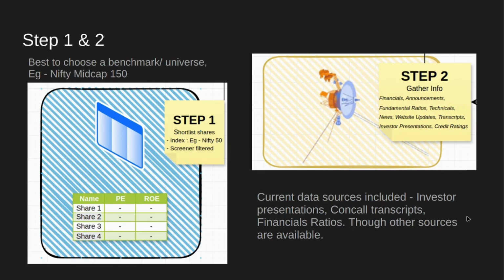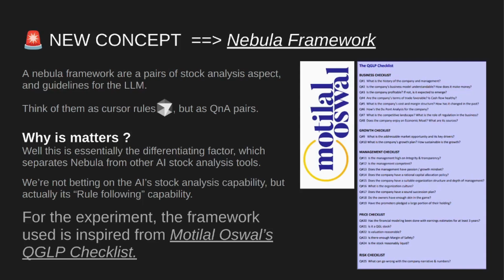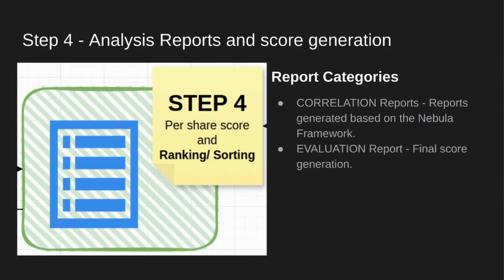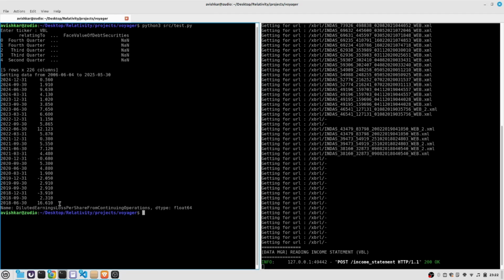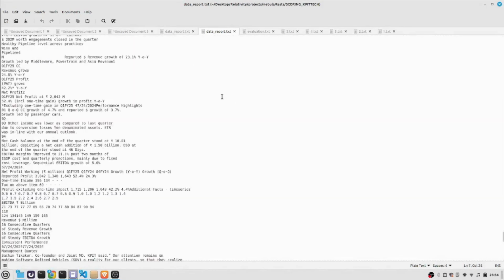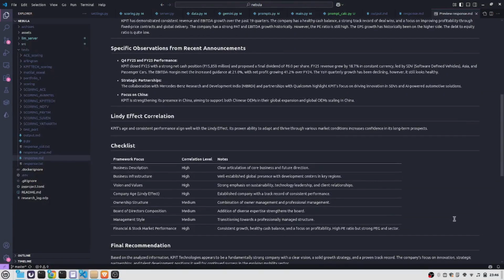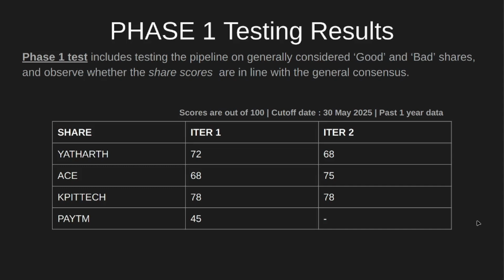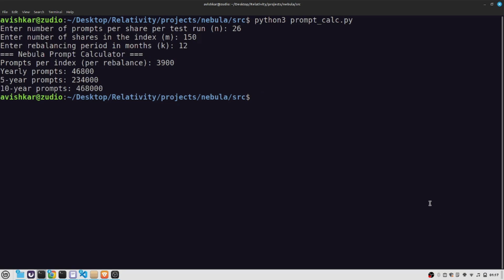Project Nebula | Phase 1 test results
The goal is to create an AI Fund Manager.
This project will attempt to simulate the operations of an investment firm, managing a mutual fund/ hedge fund.
The working of this project is not dependent on the “investing capability” of an AI model, but the ability to follow instructions. We feed it the EXACT rules & guidelines to automate the decision making process for us.